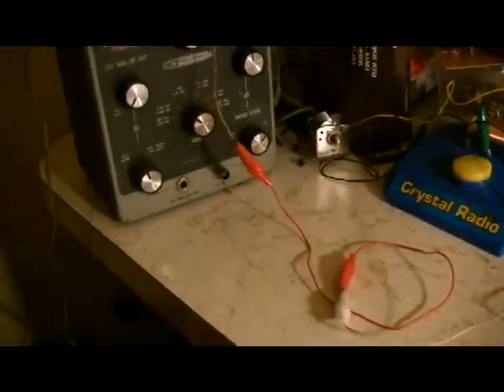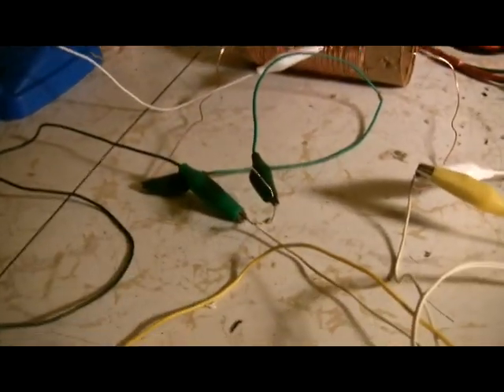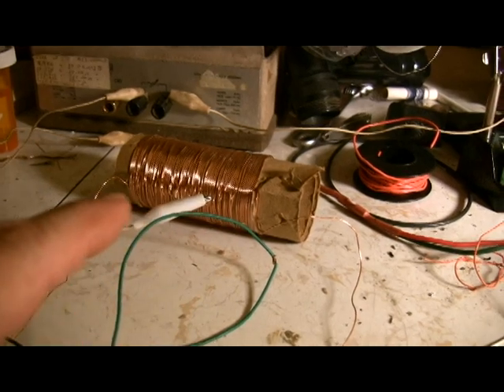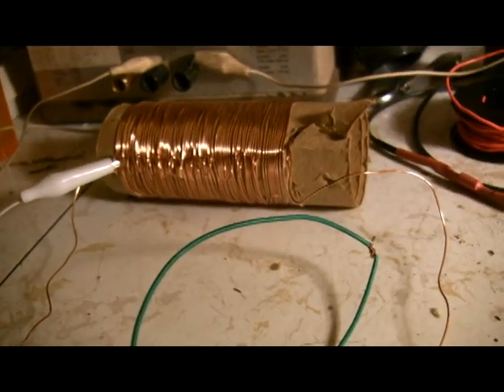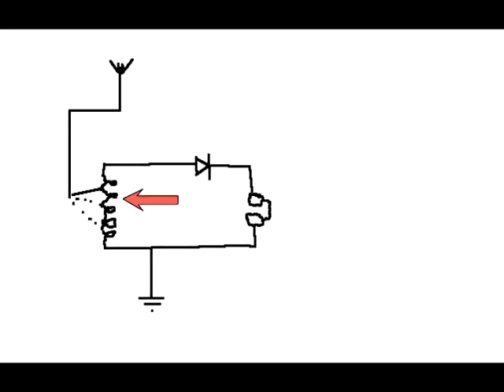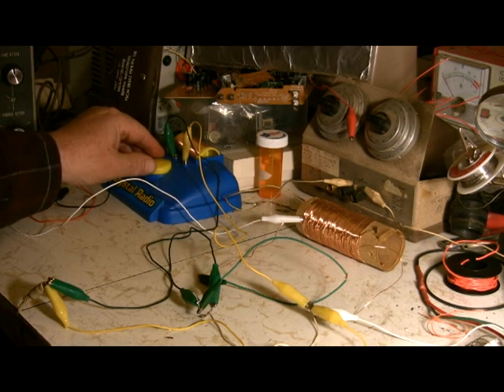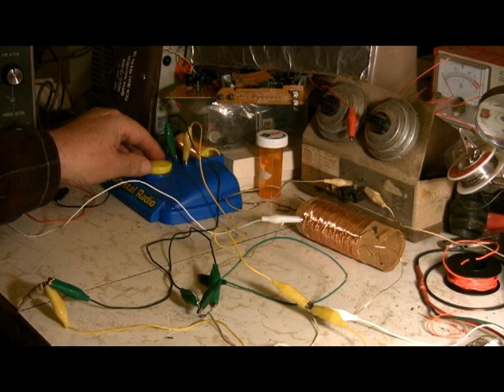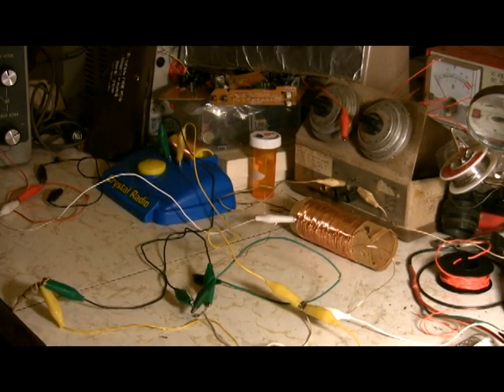Crystal Radio pt4- Here comes the sound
Well it's time to try to listen to some radio waves out there.